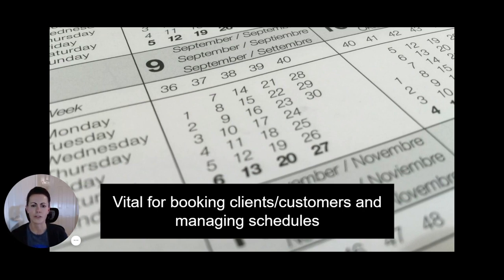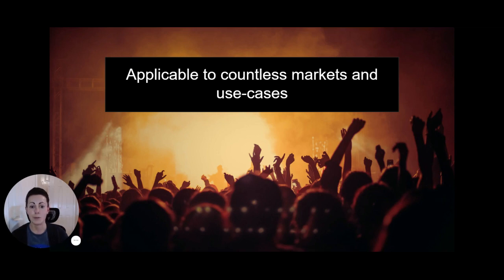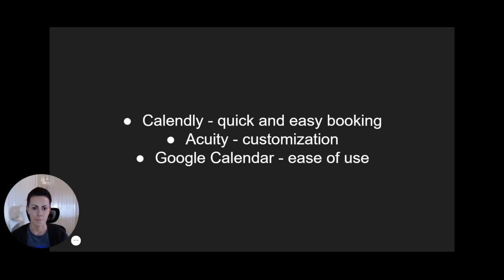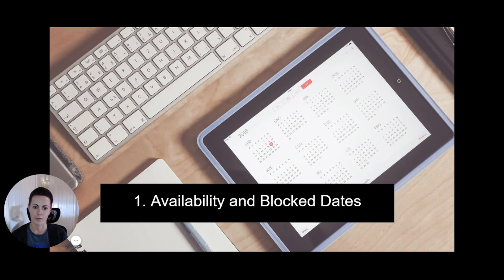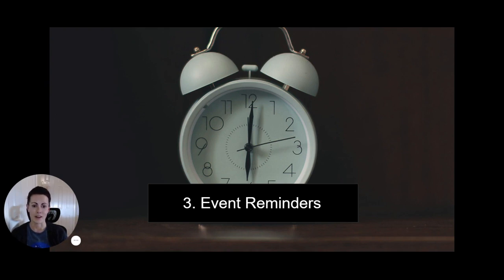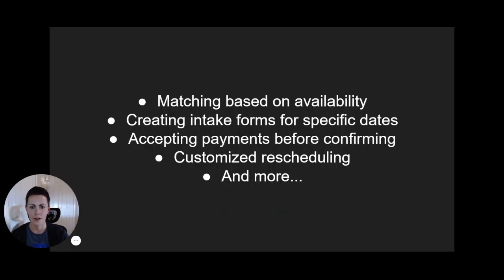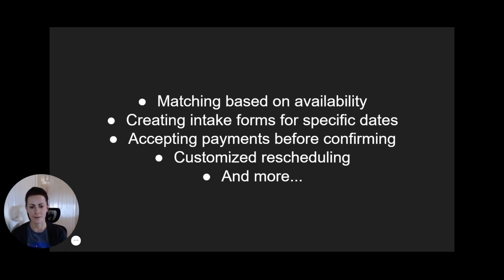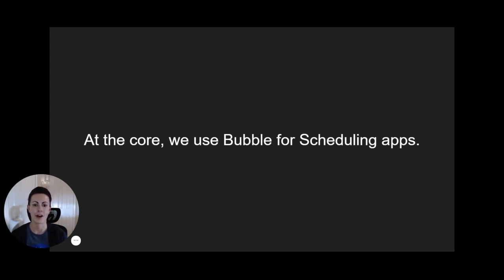Why You Should Use Bubble.io for Your Booking or Scheduling App Features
Are you building a no-code app that involves booking, scheduling, or calendar features?

For most app founders, the answer is yes...

Regardless of what your app is for, there's a good chance it'll need some sort of calendar-like functionality (we see these features across all different types of apps).

Now, for basic calendar-like functionality, your best option might be to use a third party service (like Calendly, Acuity, Schedule Once, etc)...

For customized and more complex booking features, though, you might need to build them from scratch to get exactly what you want.

The question is, can you build what you need using Bubble, regardless of how complex (or not) your features need to be?

Is Bubble really the right solution for your calendar, booking, or scheduling features?